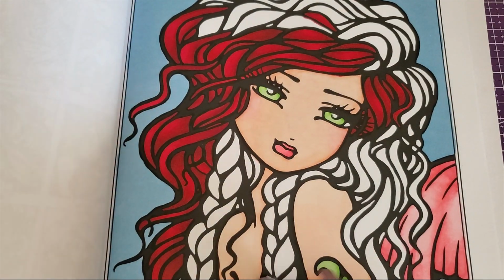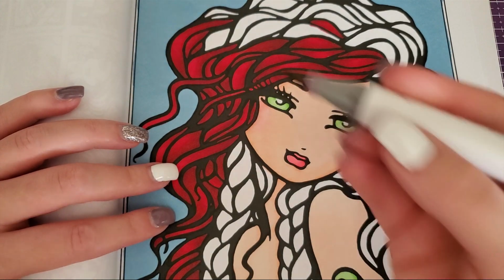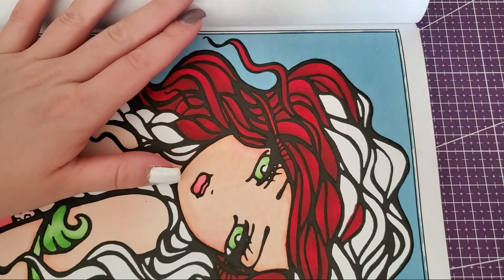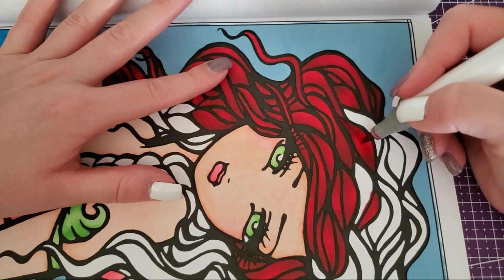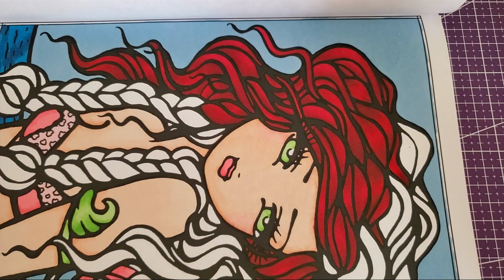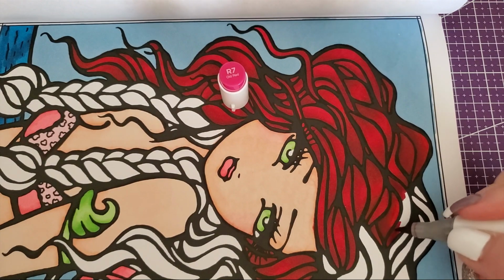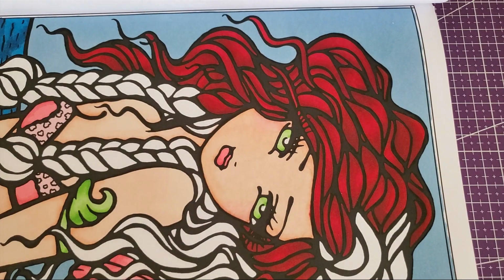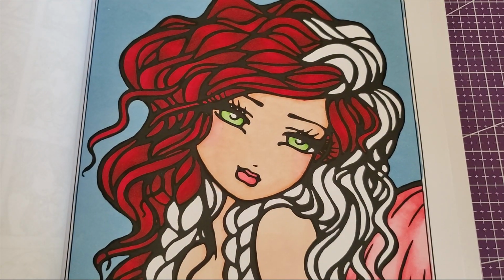How to Color Red Hair with Alcohol Markers | Adult Coloring 101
I wanted to create a beginner-friendly tutorial for coloring red hair using just three Ohuhu alcohol markers. This is one of my go-to blends, and it follows up from our how to blend video just a few weeks ago.

Snag the book, Sweet & Simple Whimsy Girls to Color